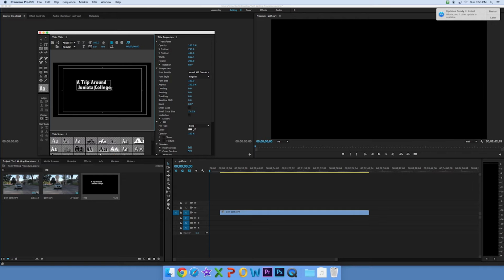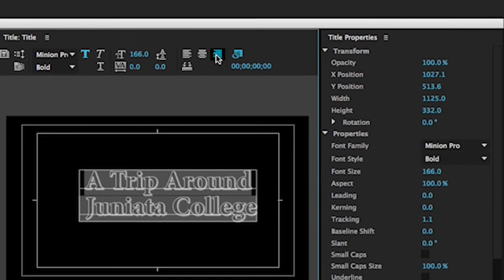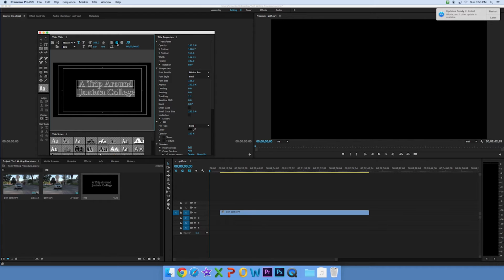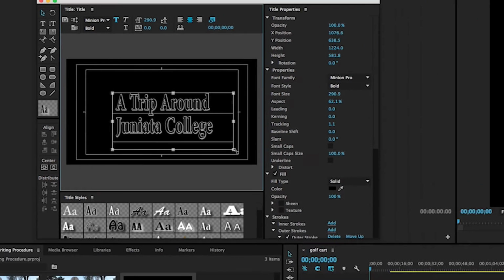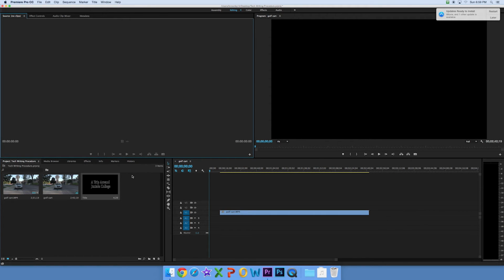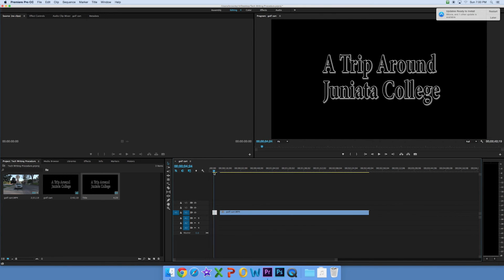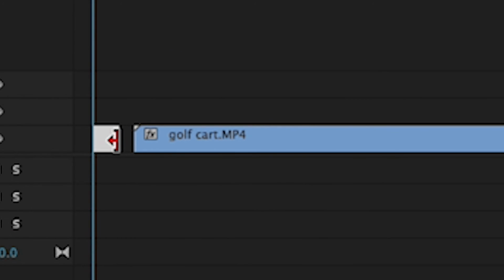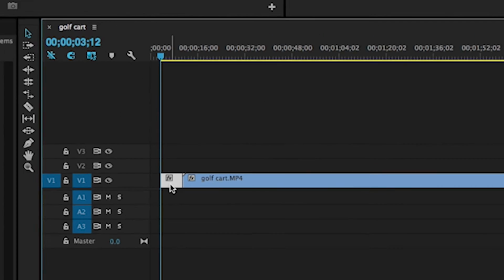How to Create a Basic Title Slide in Adobe Premiere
I made this video as my procedure project for my Technical Writing class.

Intended audience: novice users of Adobe Premiere